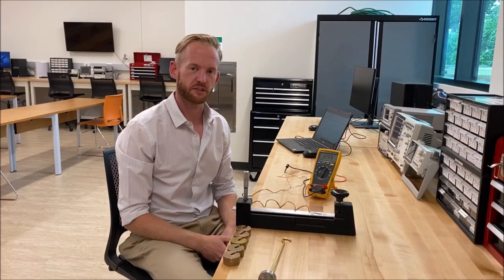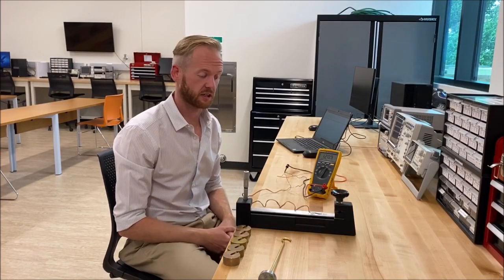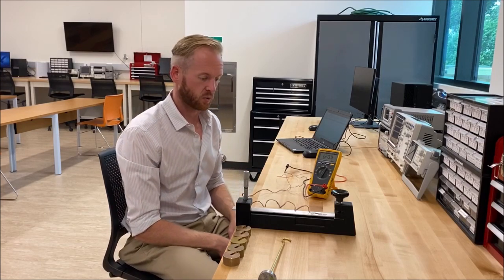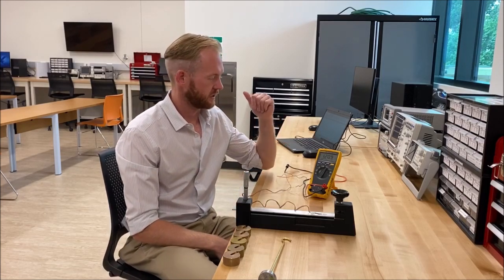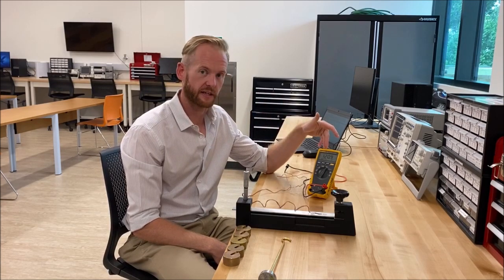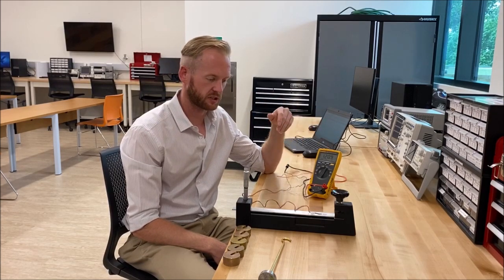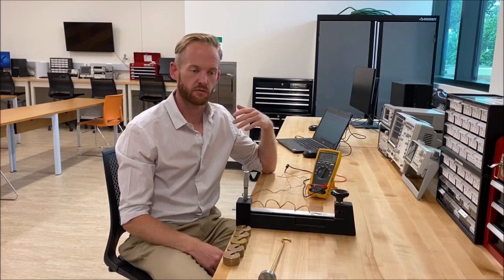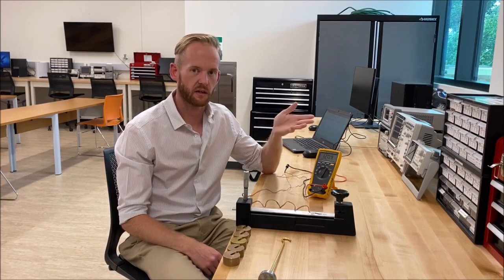Lab 2.4 Hand Held Digital Multimeter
Lab 2: Strain Measurement, Signal Conversion, and Quantization Errors
Video 4: Hand Held Digital Multimeter